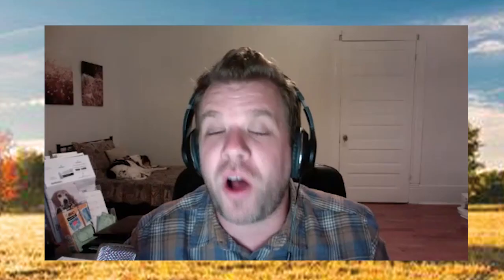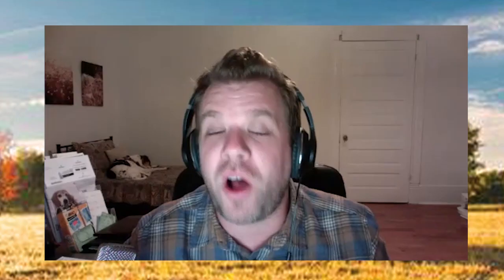Round the Hay Bale Season 3 Episode 5 Trailer & GIVEAWAY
3.05 “FALL HARVEST HACKS”

THE HAY BALERS ARE DISCUSSING BUMPER CROPS OF FALL PLANTS AND WHAT TO DO WITH IT. BE IS CANNING, DEHYDRATING, FREEZING THE HAY BALERS WILL GIVE OUT FUN TRICKS TO GET YOUR PREPARED FOR THE WINTER. SLAVA FROM @KitchenGardenTherapy JOINS US AS THE SPECIAL GUEST ALONG WITH A @forjars  GIVEAWAY.